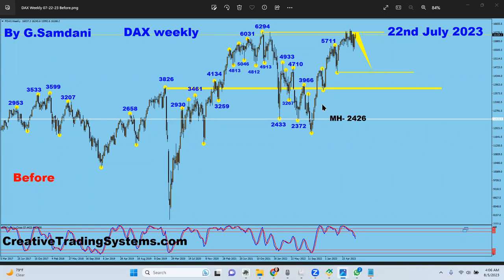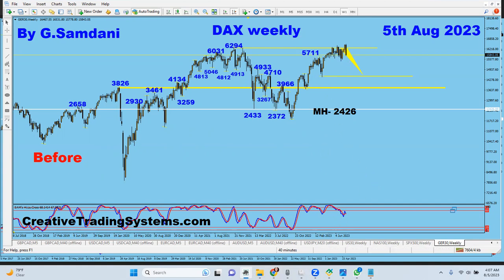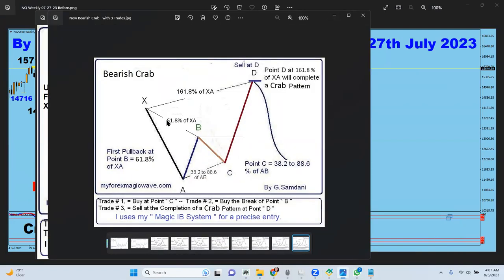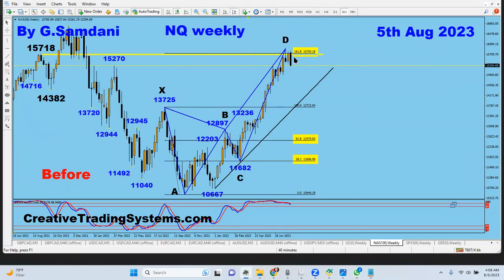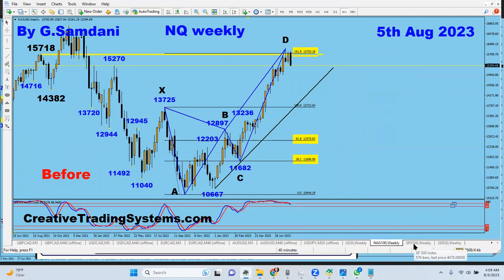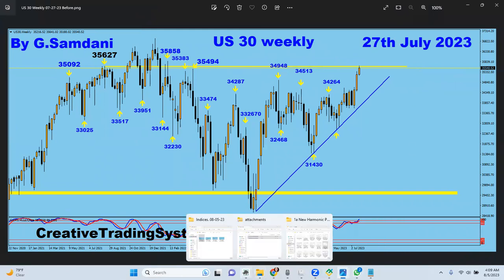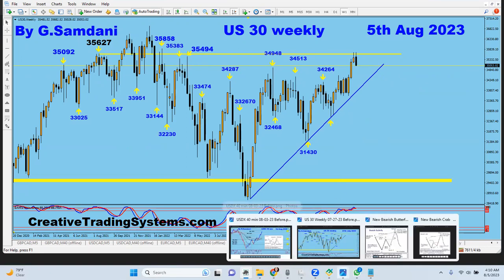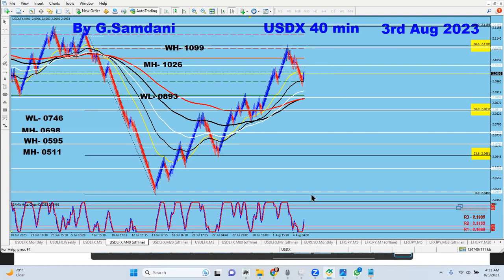Technical Analysis of Dax, S&P 500, Nasdaq & US 30 weekly charts and setup update. 08-05-23